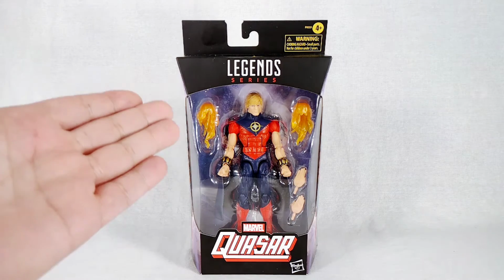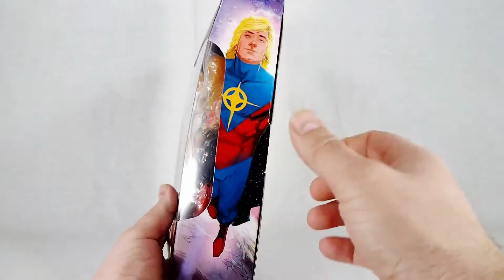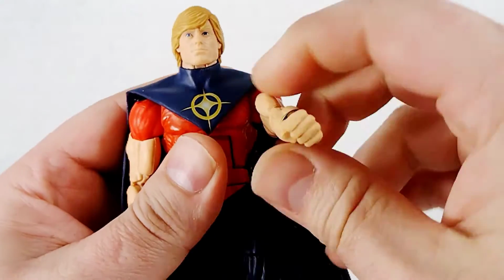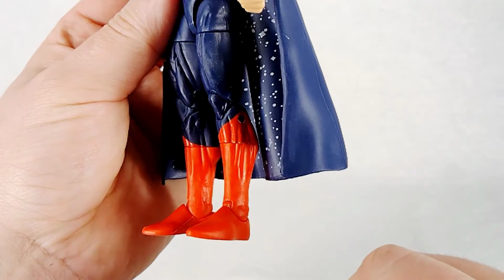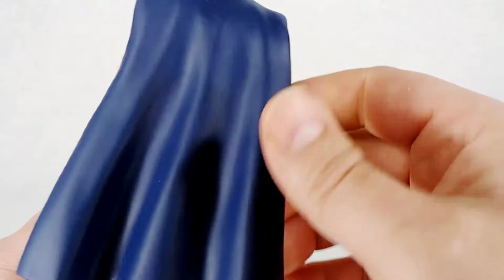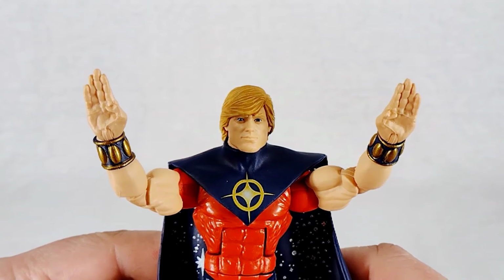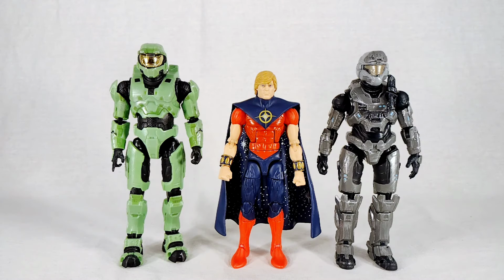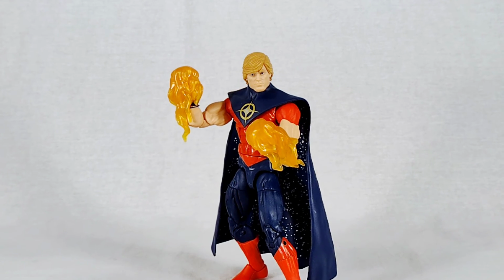HASBRO MARVEL LEGENDS WALGREENS EXCLUSIVE Quasar | Comic Book Wednesday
Finally was able to track down the Walgreens Exclusive Quasar! Let's take a look at him!
Music for this Video:
Track: TEA